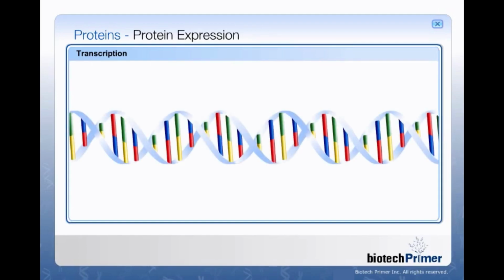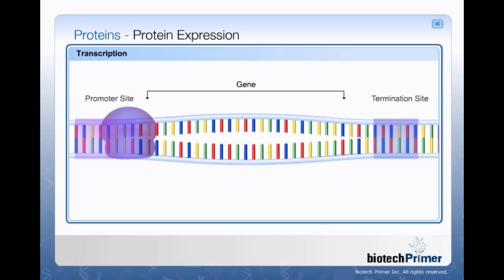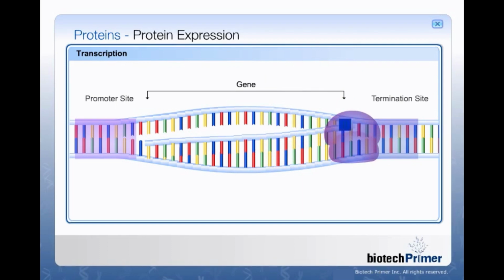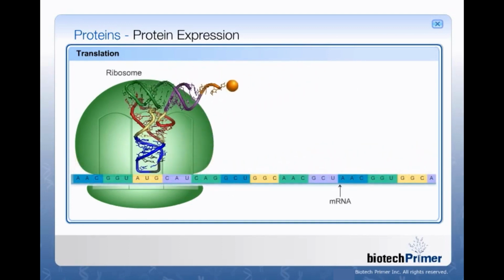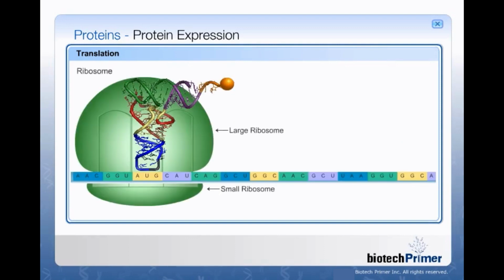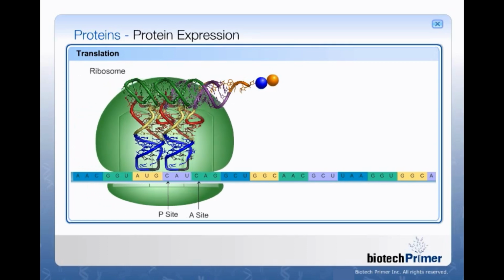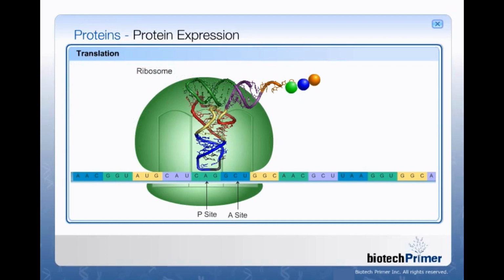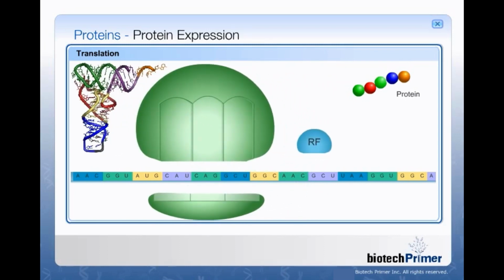The Protein Transcription & Translation Process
Here are the basic steps of producing protein from DNA. This serves as a great intro to the specifics of the process known as transcription and translation.

Topics covered in this video include: The production of protein from DNA, protein transcription, and protein translation.

Need to help your team of non-scientists understand the basic science driving the biopharma industry?

About this video:
In this video, Biotech Primer explains how protein is produced from DNA.